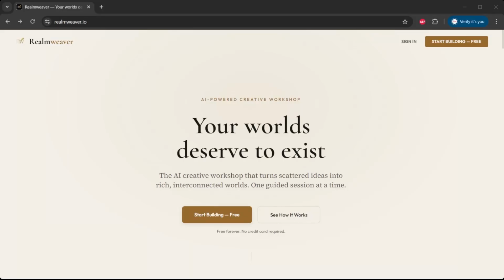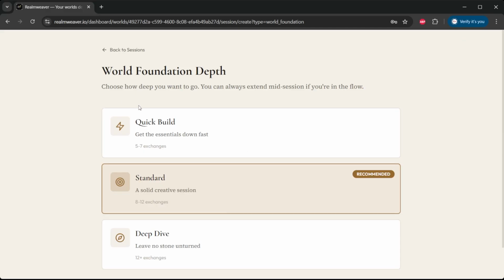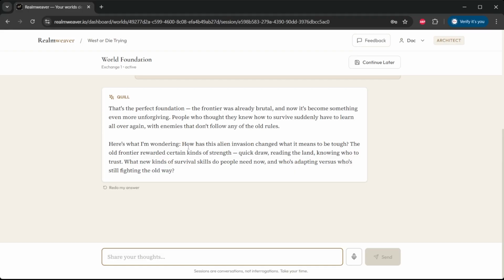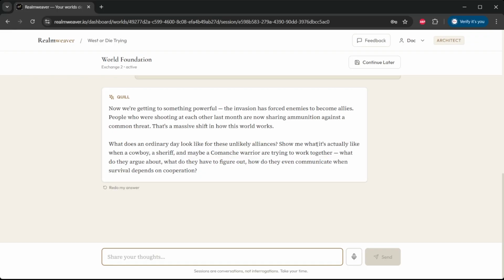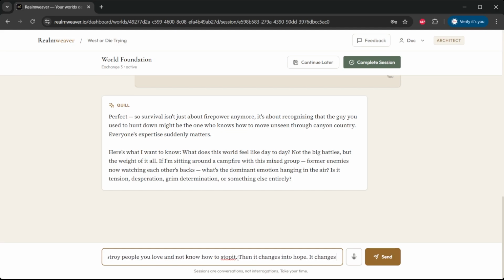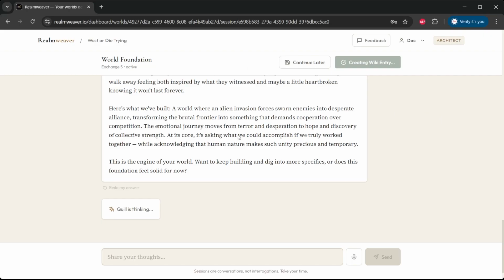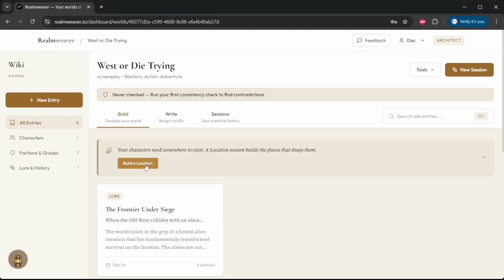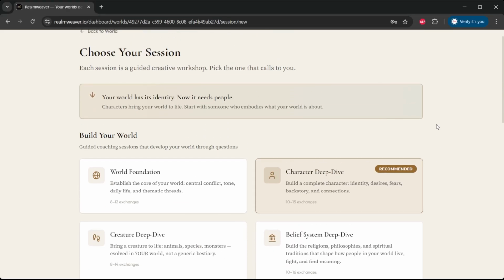From Zero to Living Wiki in One Session | Realmweaver Demo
I literally am just making this up on spot. No preplanning, mistakes and all. Let's build a world together live and show you what Realmweaver is capable of!

Full walkthrough: signing up, filling out the world questionnaire,
and running my first World Foundation session. Watch the AI ask
questions I hadn't thought of, push back on my generic ideas, and
start building a wiki automatically from our conversation.
This is the first video in a series where I build a complete world
from scratch using Realmweaver.